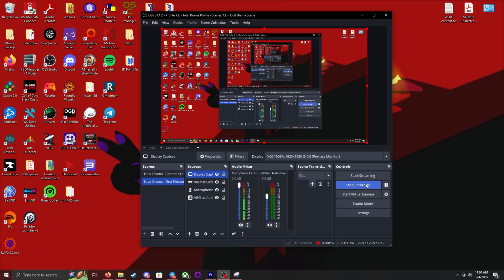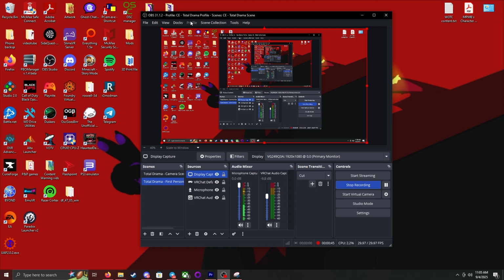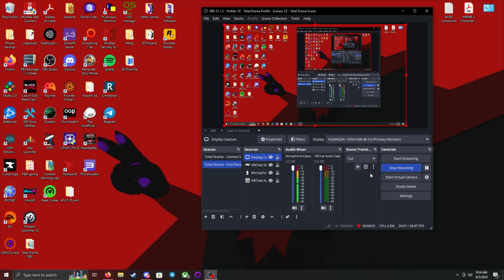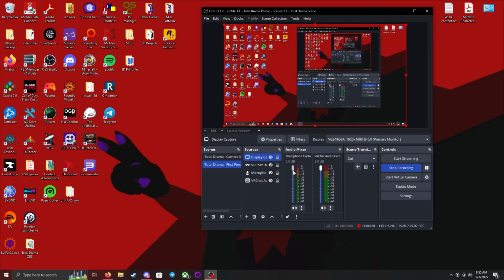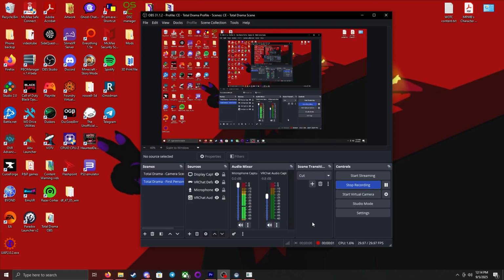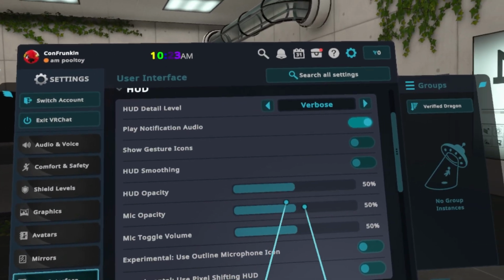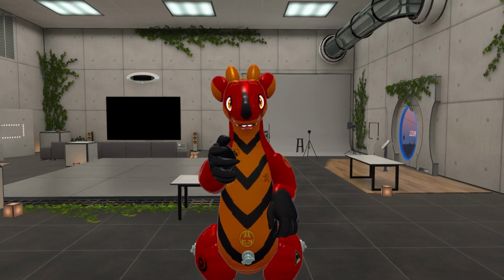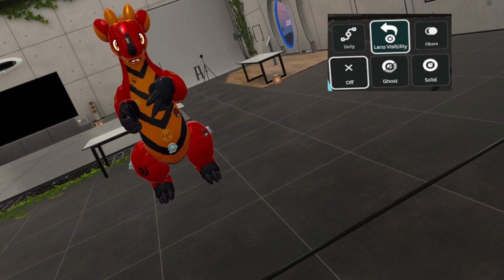CETD Cast Filming Tutorial